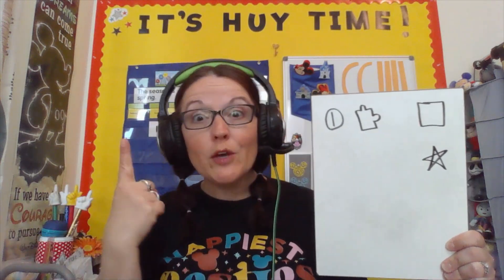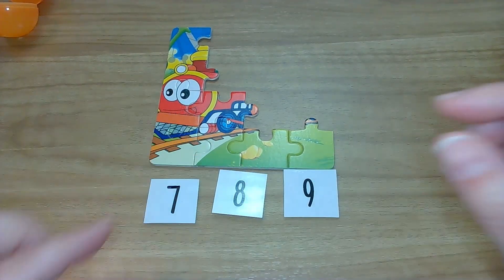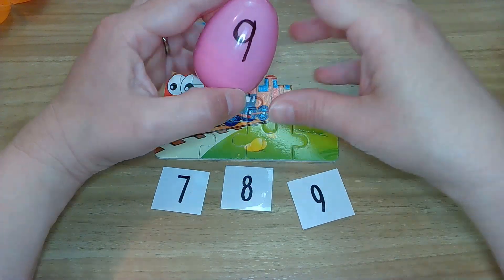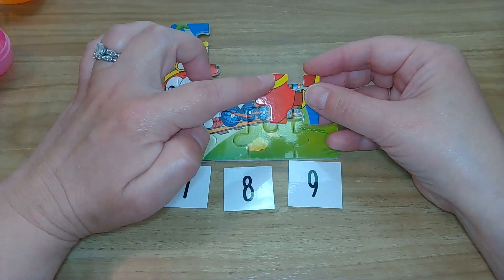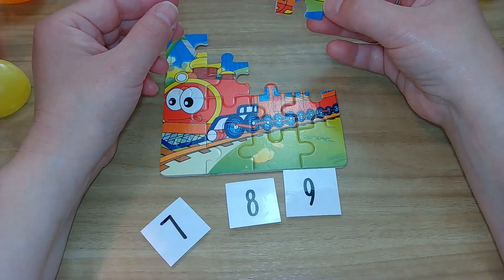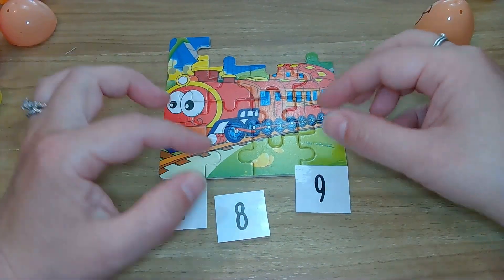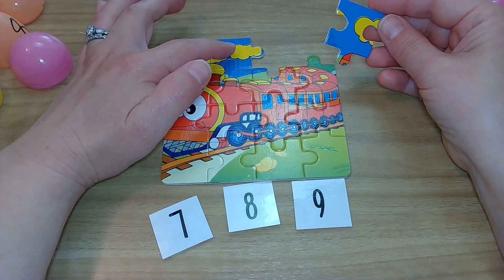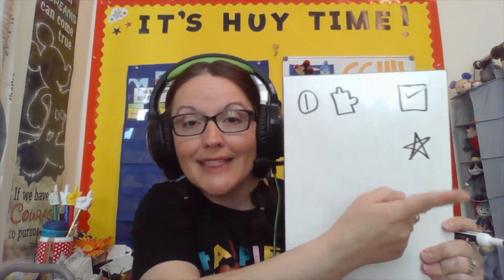7, 8, 9 Number Practice with a Puzzle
Interactive practice for numbers 7-9 while using prepositions to build a puzzle.  Let's see what picture the puzzle makes while we identify numbers
7-9.  Let's go!
Supplies: 7, 8, 9
Helper Hint: *Try out this video at a technology/math/fine motor center during center time!*